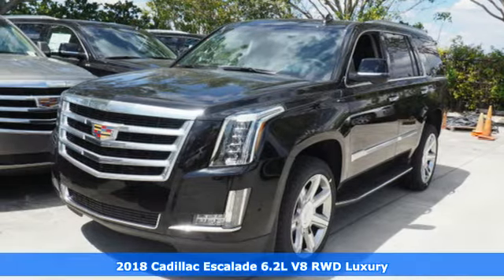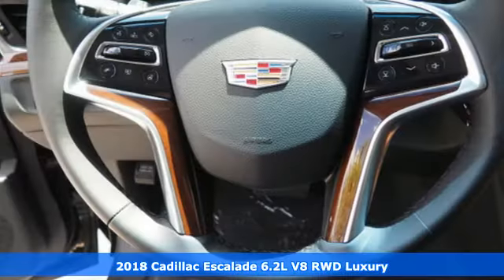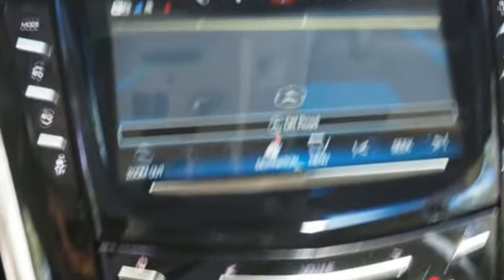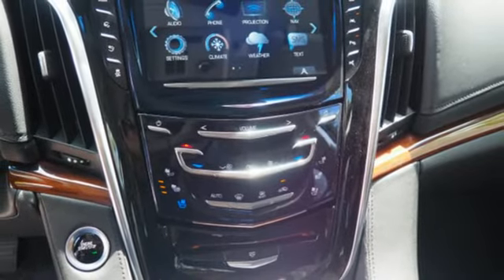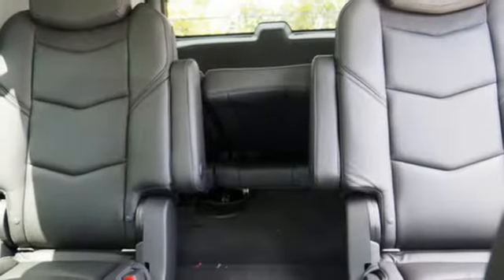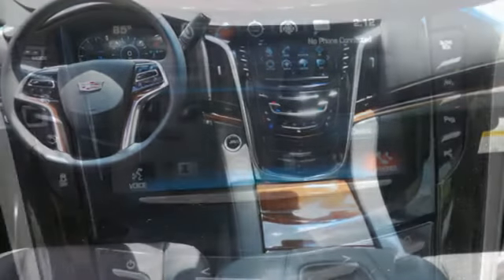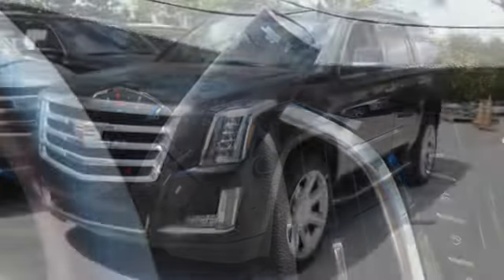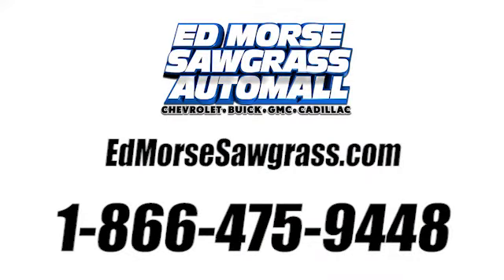New 2018 Cadillac Escalade Sunrise FL Miami, FL JR271750 - SOLD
Year: 2018
Make: Cadillac
Model: Escalade
Trim: Luxury
Engine: 6.2L V8 Engine
Transmission: Automatic
Color: Black Raven
Stock #: JR271750
VIN: 1GYS3BKJ2JR271750

Address:
14401 West Sunrise Bouledvard